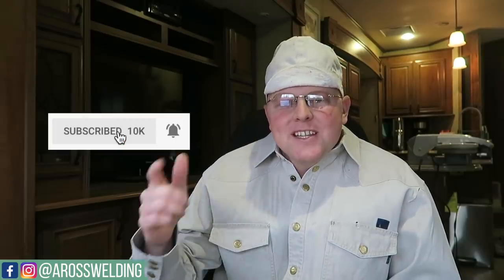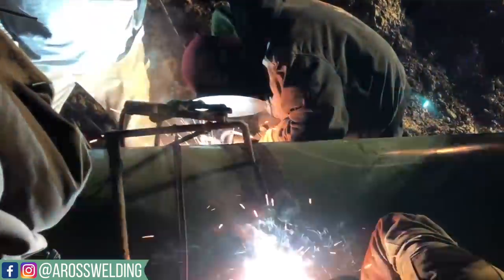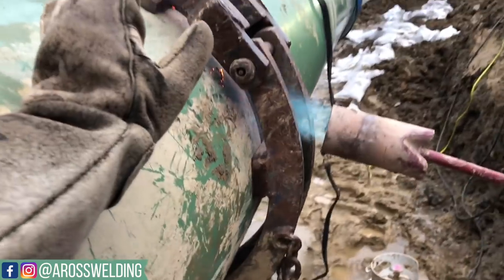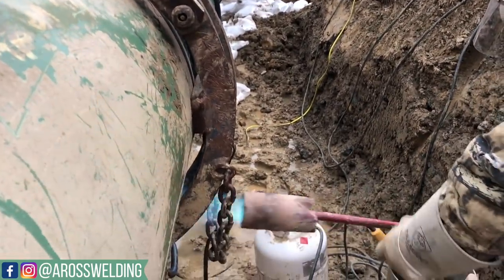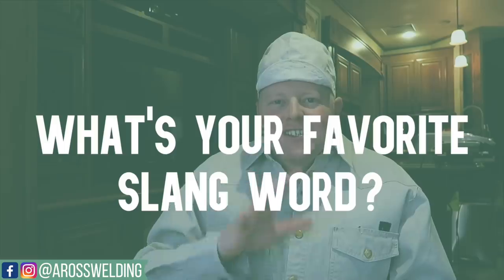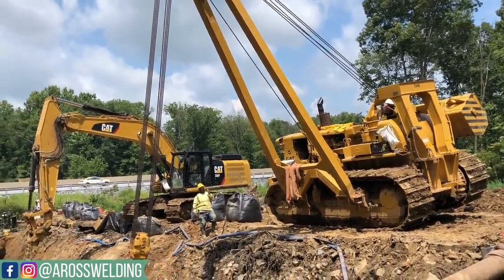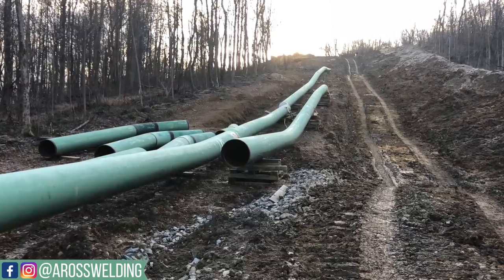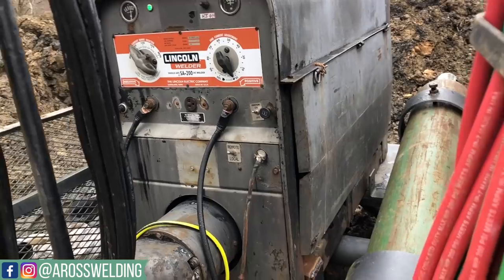PIPELINE LIFE DICTIONARY (THE JARGON PIPELINERS USE AND WHAT IT MEANS)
Austin Ross introduces you to his pipeline life urban dictionary. The pipeline lifestyle is an interesting one and working your way into it can be confusing if you don’t know the pipeline jargon. He rattles off pipeline lingo and describes pipeline terminology. Pipeline slang has been used for years and certain things have two pipeline slang terms. If you have been lost in oil and gas terminology and want to know oilfield lingo this video is for you. Also included is welding terminology, pipe welding terminology, welding terms, and pipeline welder terminology. Here is your guide to all the pipeline slang words used on the ROW.

Other stuff

Filmed Jan 2019 in WV